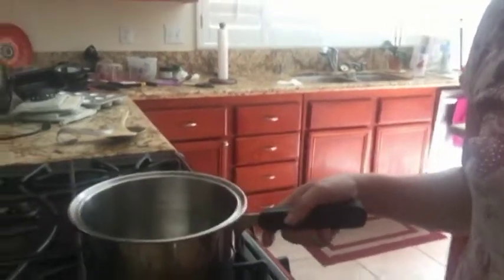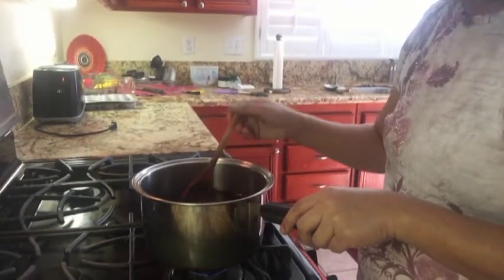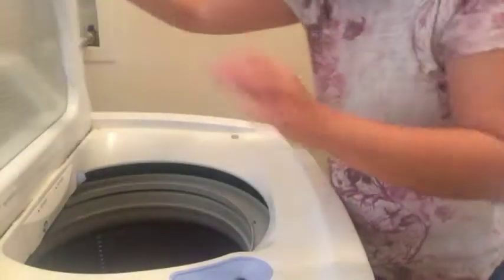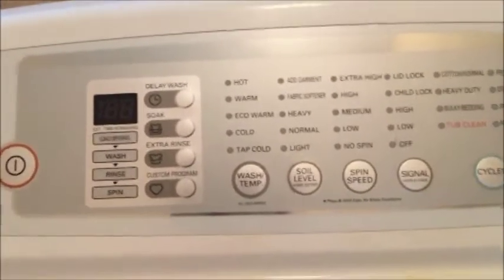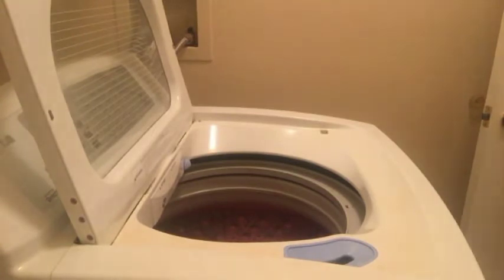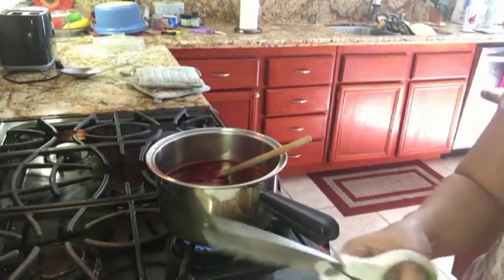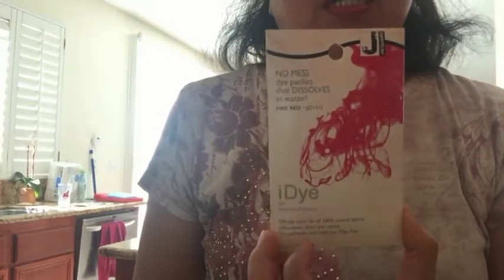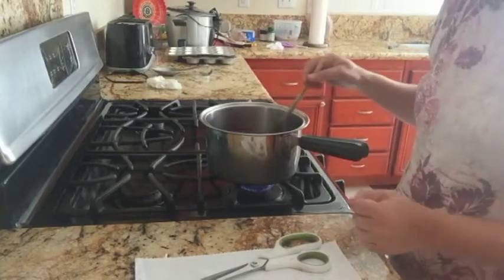How to dye towels using a washing machine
How I dyed white towels using washing machine method.  I used RIT powder dye, RIT liquid dye and Jacquard powder dye.
I dyed 4 different colors, pink, blue, cherry red and fire red using powder dye, liquid dye and combination of both.

Here is the link where you can purchase the Rit dye: Note:  Makes sure you buy the correct dye for your fabric.  Choose either Rit dye for cotton or synthetic.
Dark Green
Evening Blue
Scarlet red powder
Peacock Green
Daffodil Yellow
Tropical Teal
Royal Purple